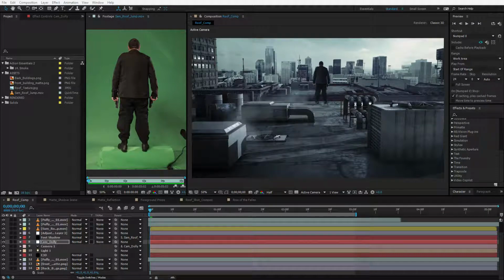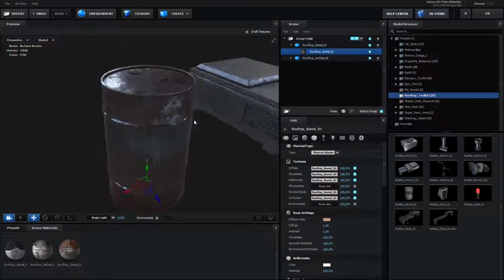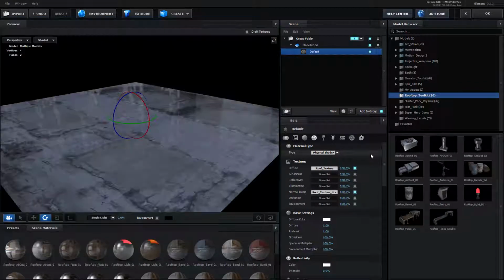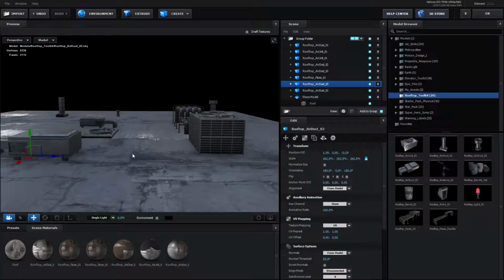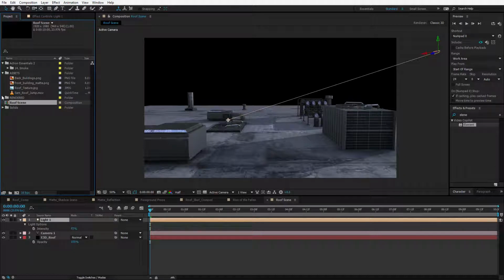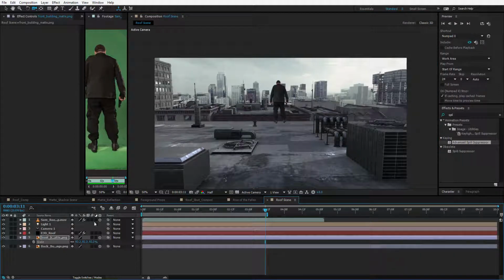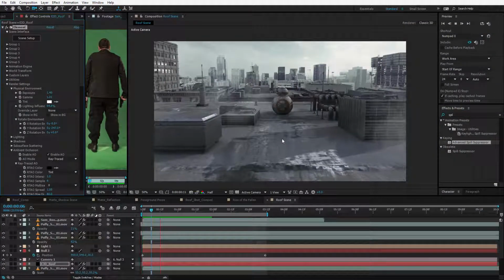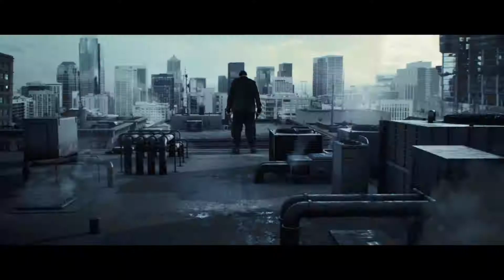Visual FX how create scenes roof withe 3D element- .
Bu eğitimi almak isterseniz ben proje dosyalarıyla birlikte Türkçe anlatabilirim.
Dersi almak isteyen arkadaşlar bu videonun altına yorum yapabilirler.